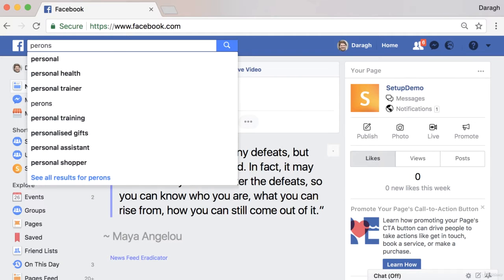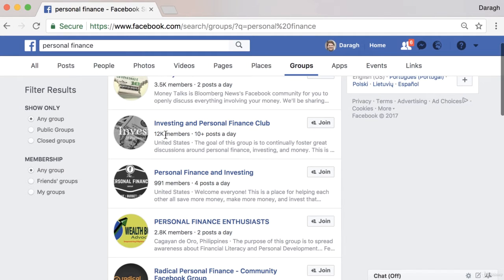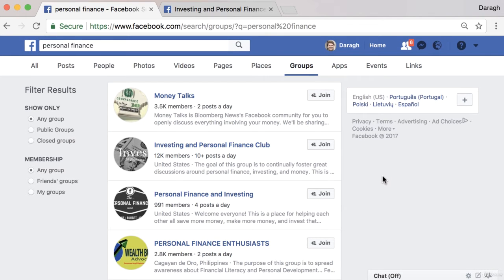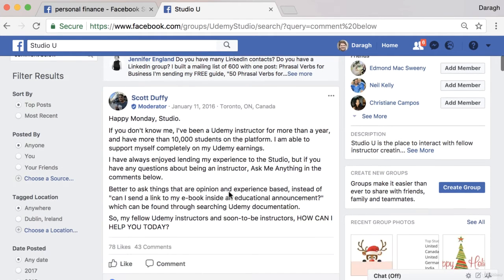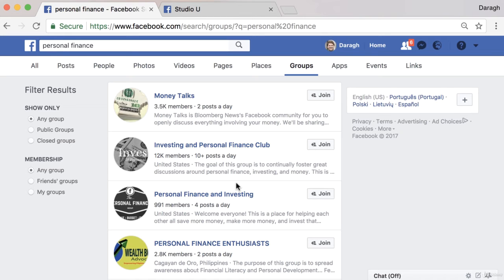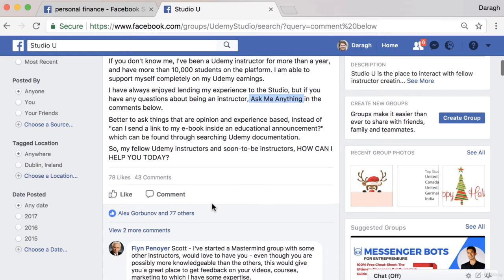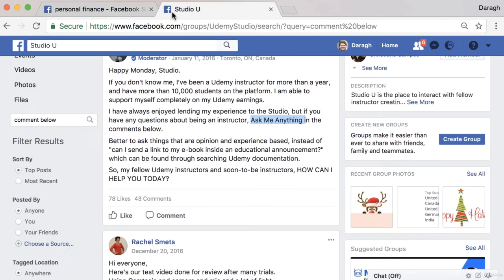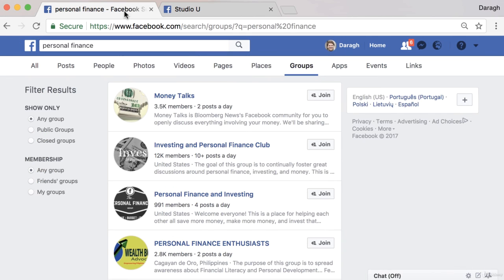10. Facebook Groups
Facebook Groups